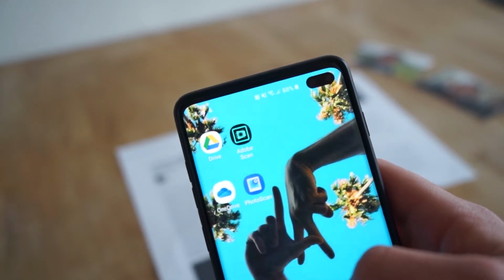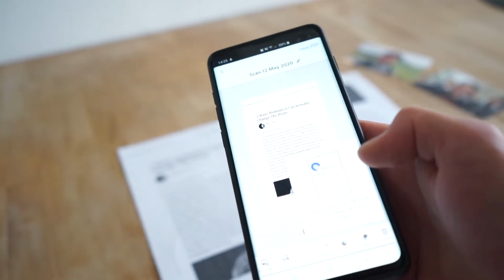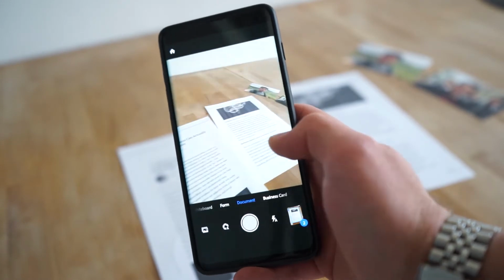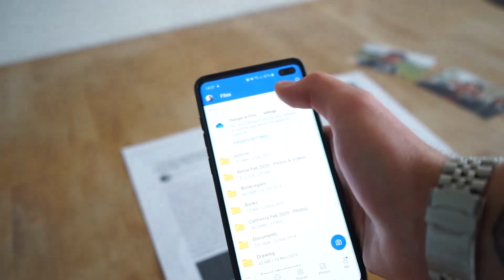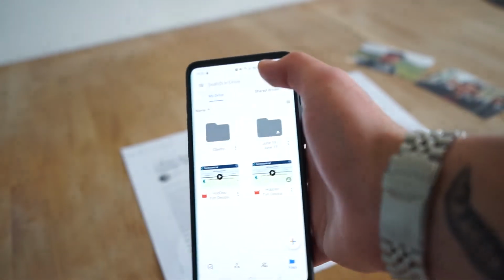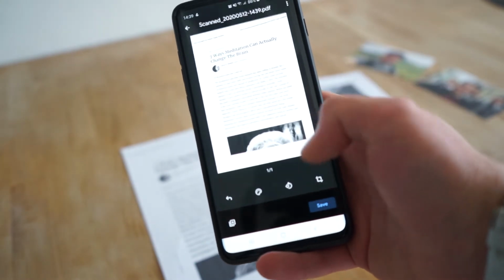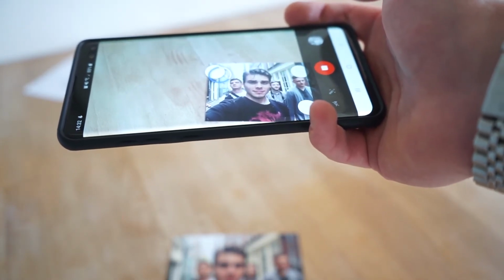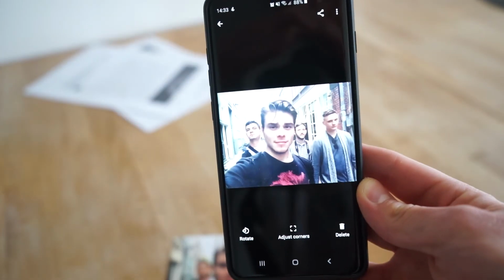Digitising Your Physical Notes and Documents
As the world is moving into a more sustainable way of keeping documents electronically from bank statements to letters, we still have certain documents which can't be received in an e-format. This video will show you the 3 tools I use to digitise any notes, letters and photos and keep them save within the Cloud.

Quote of the week: “The people who make the biggest difference are the ones who do the little things consistently.” - Unknown